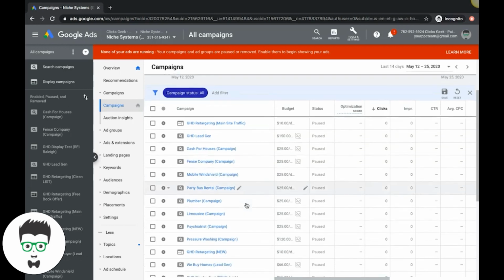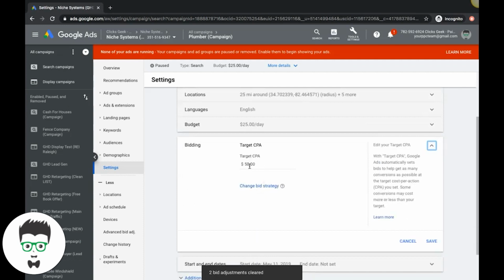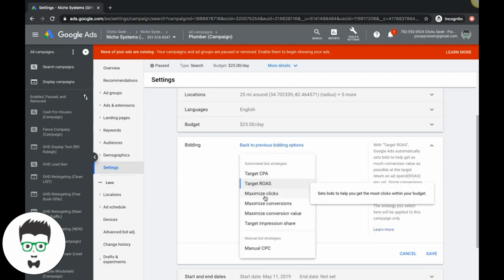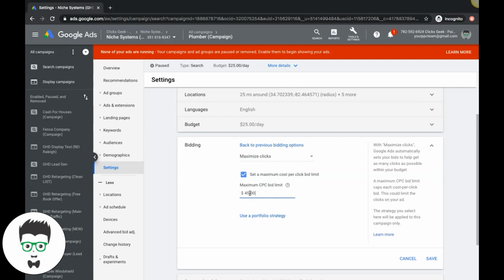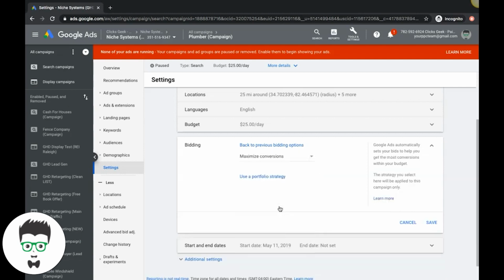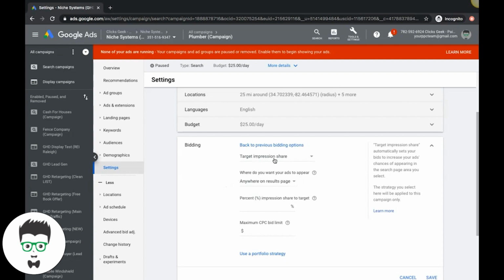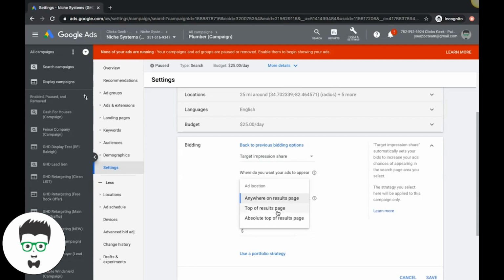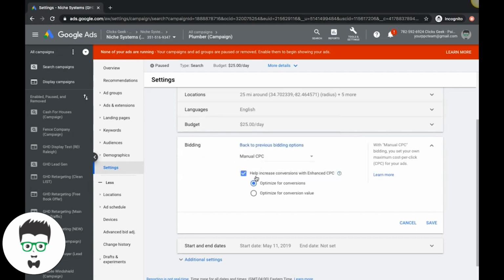Google Ads Smart Bidding Smart Bidding Google Tutorial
Google Ads Smart Bidding | Smart Bidding Google Tutorial A brief run through of Google AdWords Smart Bidding options. How each of them works and MY PERSONAL experience in using each of them.

⏱️TIMESTAMPS⏱️
0:00 Intro to smart bidding options
1:17 Target CPA
2:25 Target Return on Ads Spent
3:32 Maximize Clicks
5:24 Maximize Conversions
6:20 Maximize Conversion Value
6:48 Target Impression Share
9:00 Manual CPC
10:00 Outro